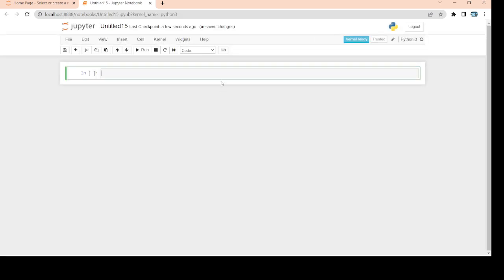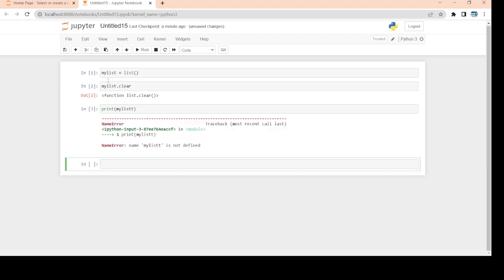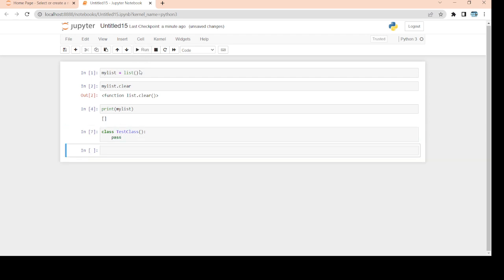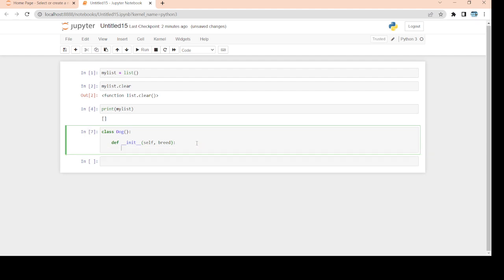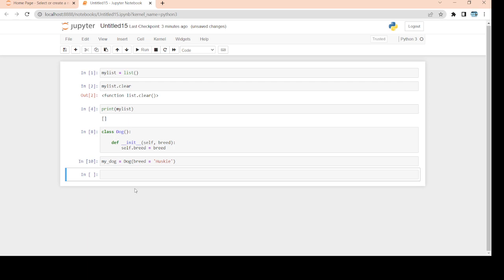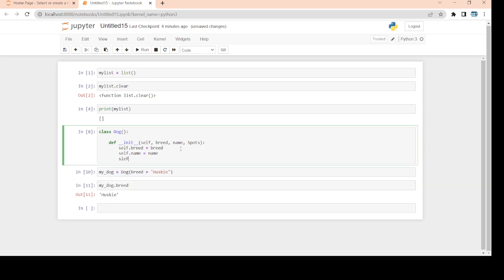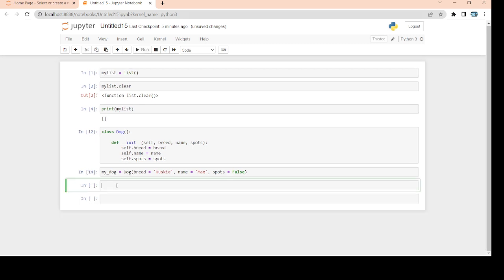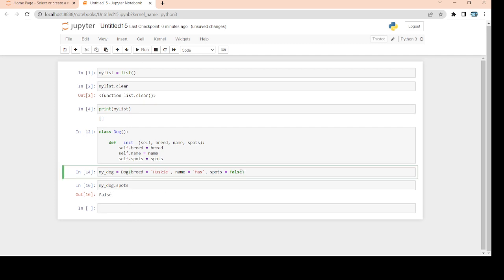Object Orientated Programming - Attributes and Class Keyword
Class Keywords can be used to make our own Attributes
we can use the 'Pass' keyword to make the simplest class possible which indeed doesn't do anything, But if we pass in certain parameters we can actually make a class that does something. So, now you may ask that where is the class keyword used for? Well, actually it is used to create every entity in a video game. These classes are completely different from the class I showed you. So that is it for classes.